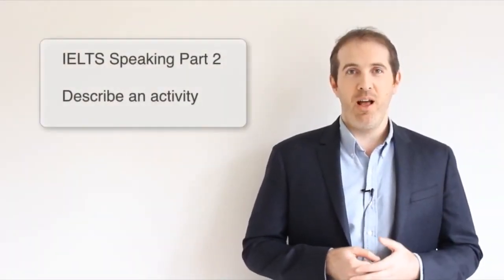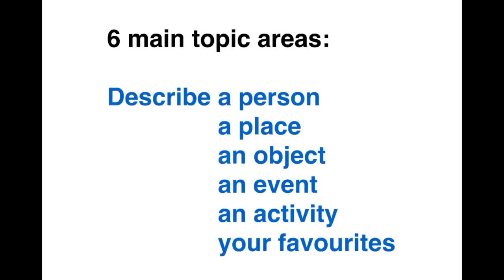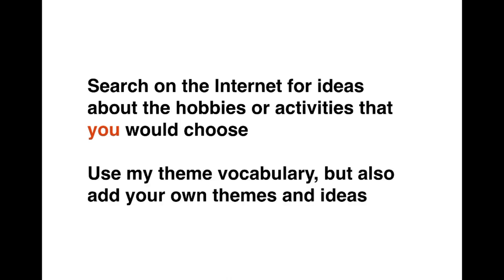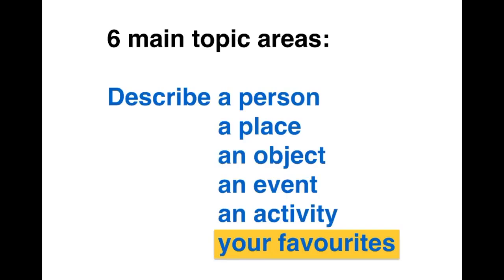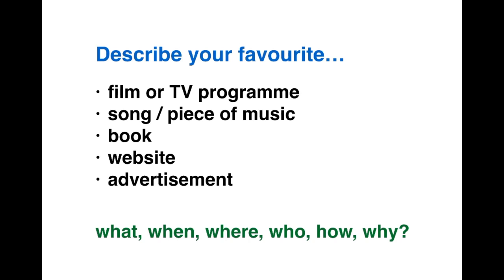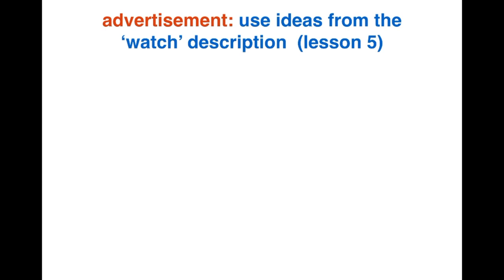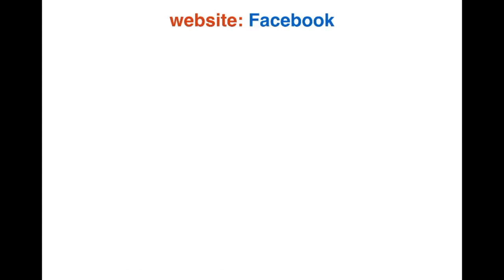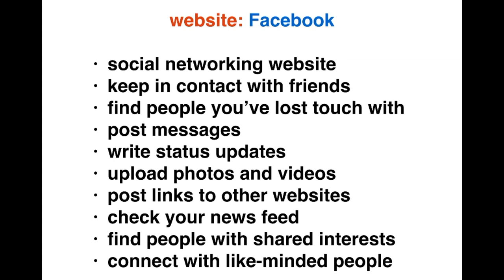IELTS Simon Speaking Lesson 7&8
This video is part of an IELTS Speaking Part 2 series, focusing on two main topic areas: describing an activity and describing your favorites.

Describing an Activity (0:01 - 8:27)
Simon emphasizes that the key to success is preparing vocabulary themes rather than memorizing scripts.

Suggested Activities: He uses swimming (a healthy sport) and chess (an enjoyable game) as templates.
Key Vocabulary:
Swimming: "Cardiovascular workout," "low impact," "rejuvenates," "clears my mind" (2:12 - 2:45).
Chess: "Honing skills," "mental workout," "outwit the opponent," "learn from losses" (2:52 - 3:38).
Technique: Use personal stories or examples to fill the two minutes and demonstrate your vocabulary (3:45 - 4:40).
Describing Your Favorites (8:30 - 25:50)
This lesson covers how to talk about favorite books, films, songs, websites, and advertisements.

Connecting Topics: Simon demonstrates how to reuse vocabulary from previous lessons. For example, he uses the smartwatch features from a previous object-description lesson to describe a favorite advertisement (11:55 - 13:00) and concert vocabulary to describe a favorite song (13:30 - 15:00).
Structure: Focus on the "what" (story/plot/features) and the "why" (feelings/opinions/benefits) (10:00 - 11:35).
Example Subjects:
James Bond theme music: Described as "iconic," "dramatic," and "immediately recognizable" (20:13 - 22:35).
Mindset by Carol Dweck: A non-fiction book that explores "fixed" versus "growth" mindsets, described as "informative" and "inspiring" (22:51 - 25:08).
Key Takeaway: Record yourself practicing your descriptions to analyze your vocabulary usage and aim for consistent improvement.